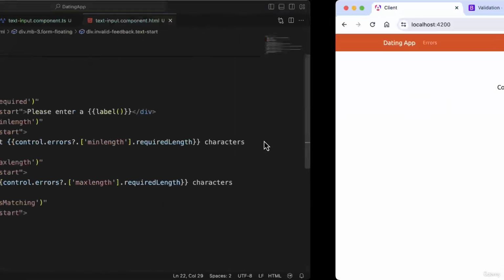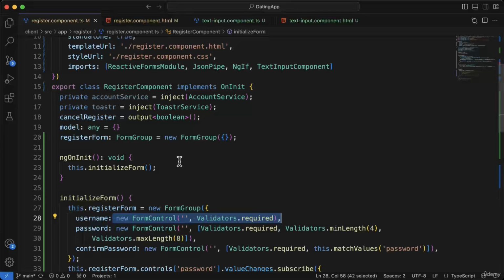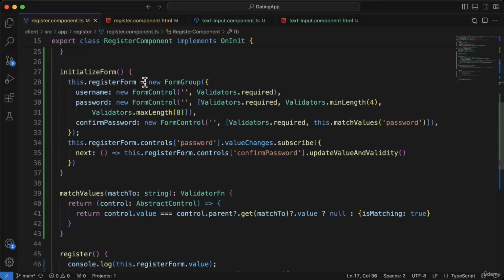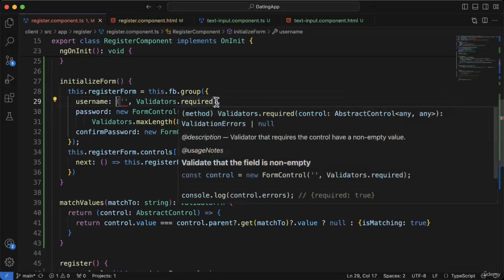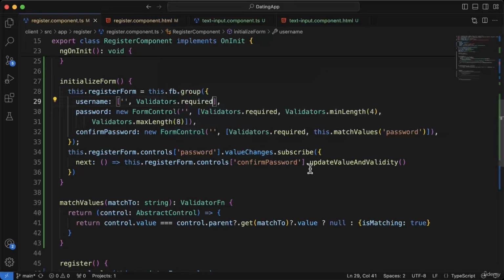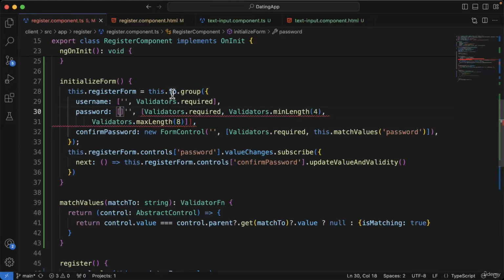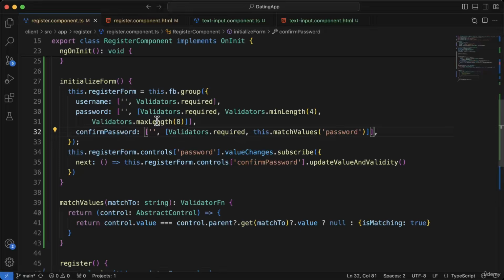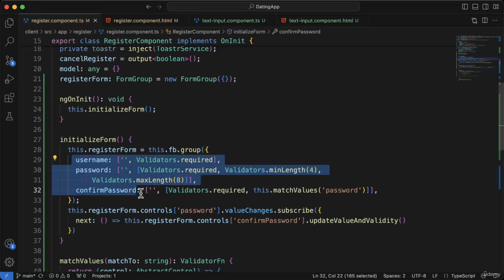141 Using the form builder service